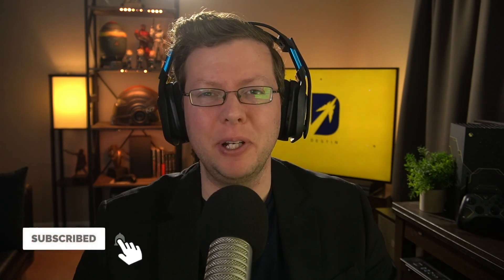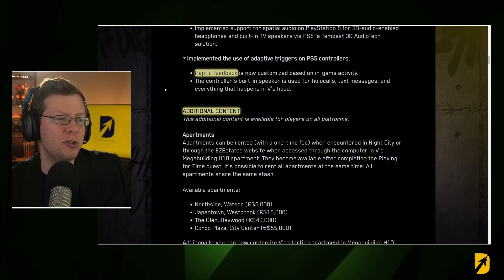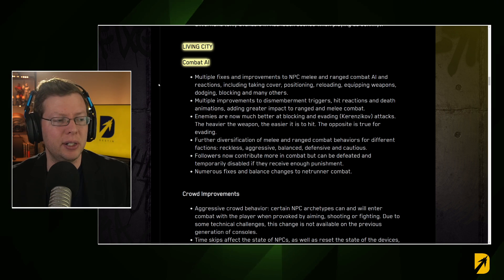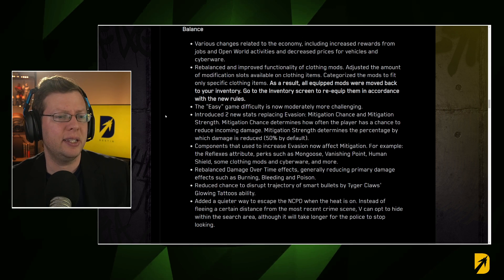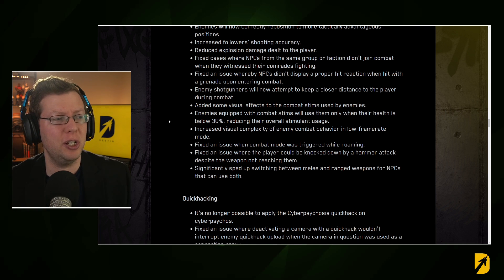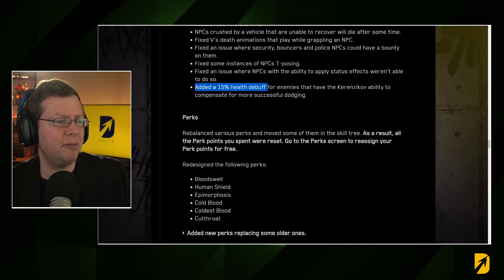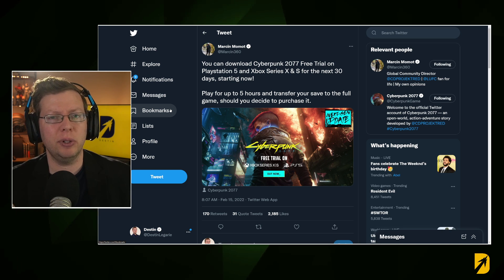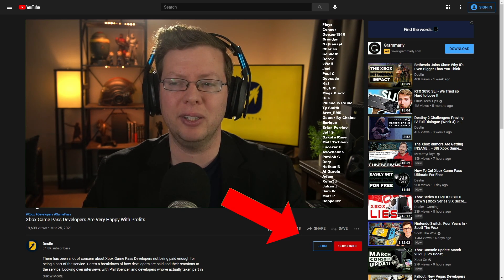Cyberpunk 2077 Patch 1.5 Patch Notes & Reactions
Cyberpunk 2077 just released patch 1.51 and it would seem that many people are reacting positively to the changes. Cyberpunk 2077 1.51 patch notes include a plethora of quality of life upgrades and Cyberpunk 2077 PS5 could finally return to the PlayStation store after a hiatus.